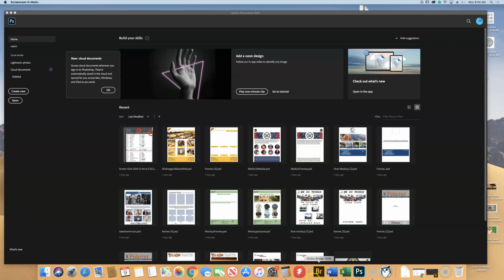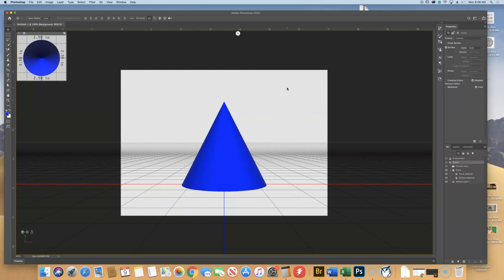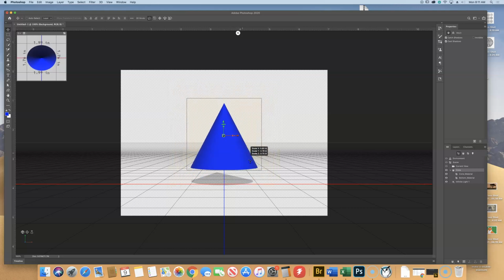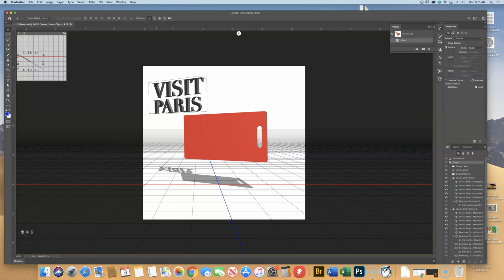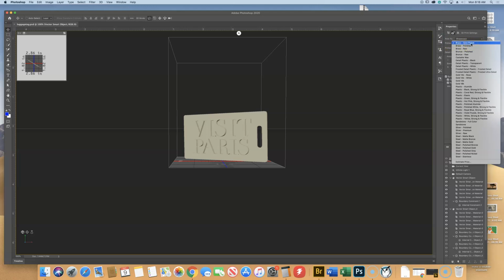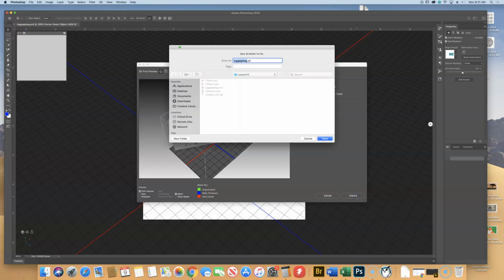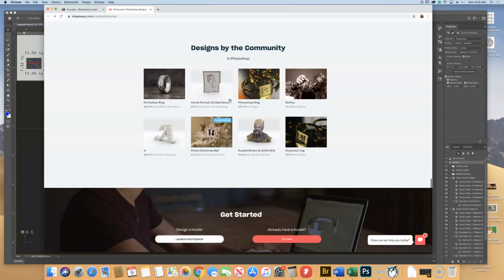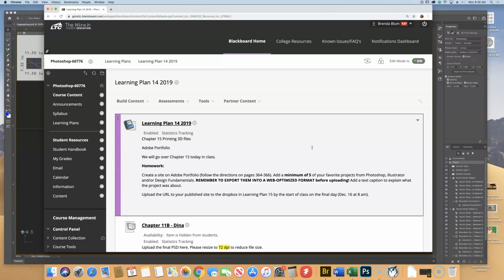3-D in Photoshop and Portfolio Homework explained